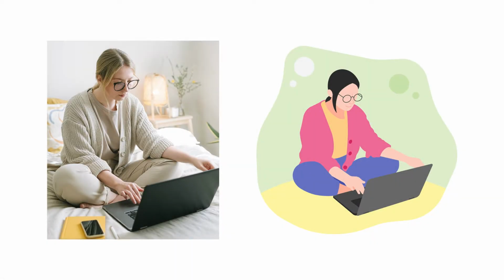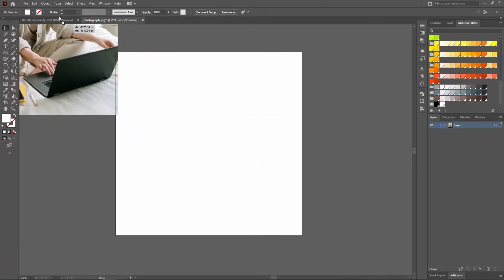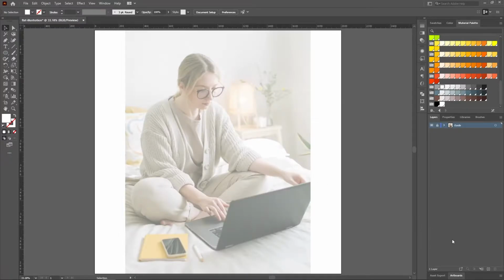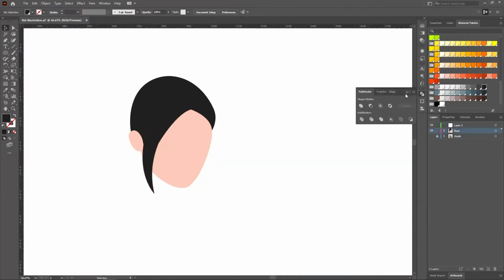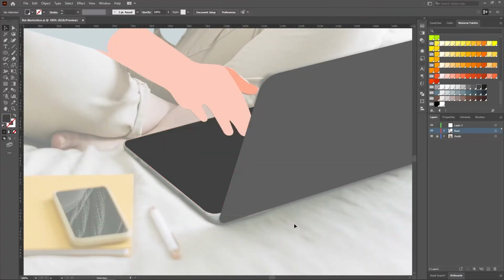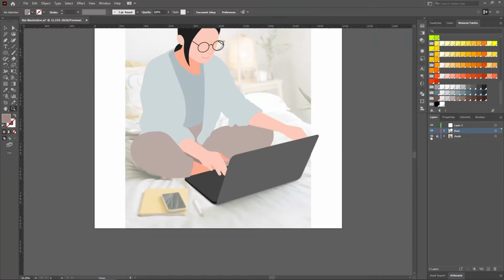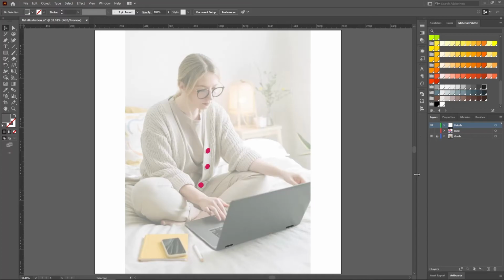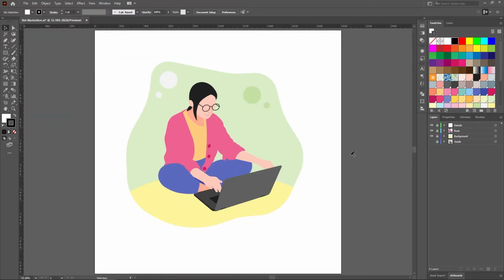Flat Illustration Based on Photo (Step by Step) | Adobe Illustrator Tutorial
In this video, we are going to illustrate a flat style illustration in Adobe Illustrator. This type of illustration is minimal, bright and two dimensional. Such flat style illustrations are trending and are widely used by various companies and brands.

(Thank you for the free beats Joakim Karud! ❤️)

(Thank you for the image: Ivan Samkov (Pexels) ❤️)

Video Editing Software: Adobe Premiere Pro
Graphic Illustration Software: Adobe Illustrator CC
Graphic Design Software: Adobe Photoshop CC
Screen Recorder:  OBS Studio
Tripods: Gorilla Tripod, Standard Tripod